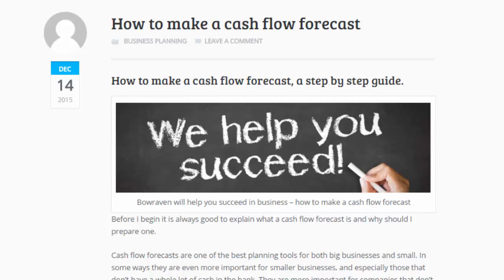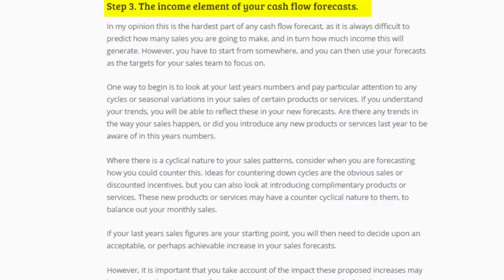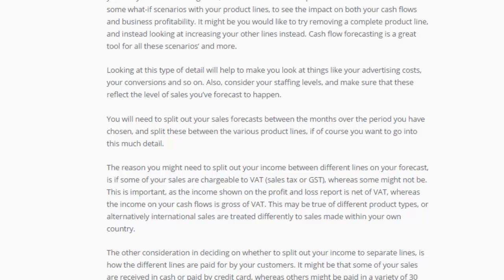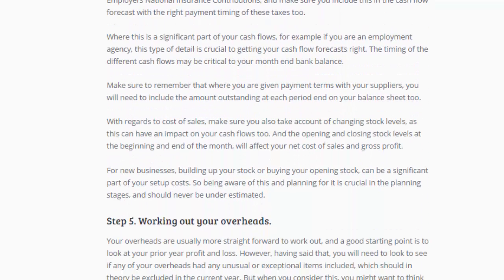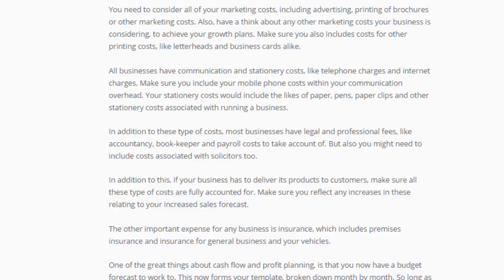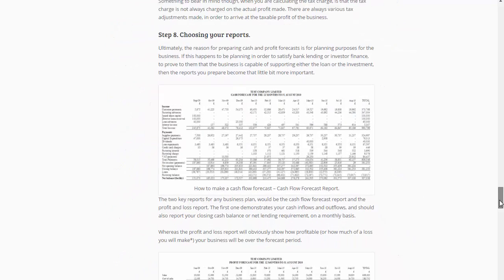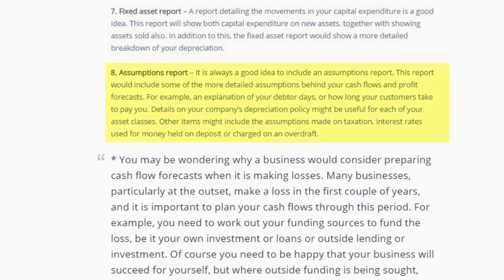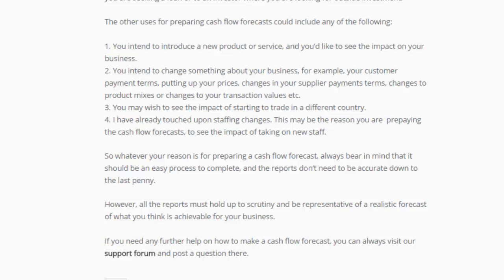How to make a cash flow forecast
In this video we take a look at how to make a cash flow forecast. We look at a step by step guide, from what cash flow software to use, through to what to include in your reports.

Cash flow forecasts are an important business planning tool, so this free video providing a detailed look at how to prepare one will be invaluable to entrepreneurs and business owners alike.